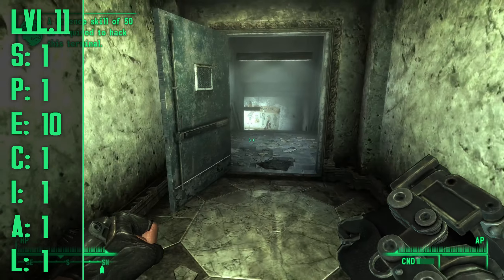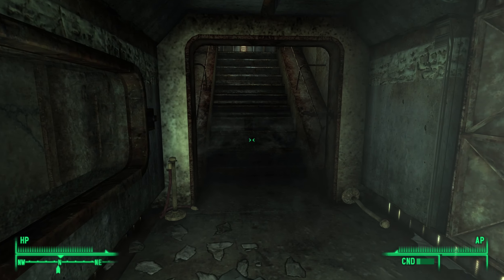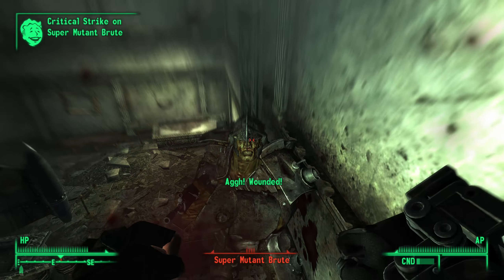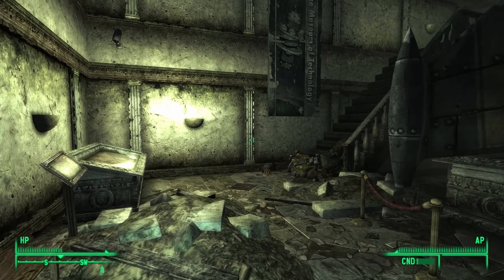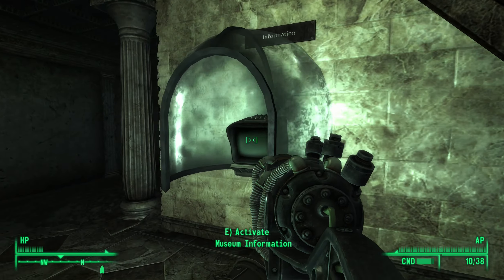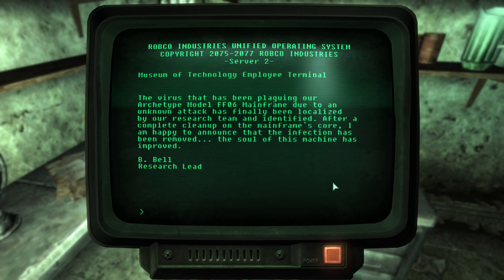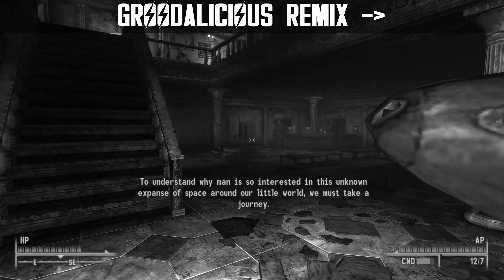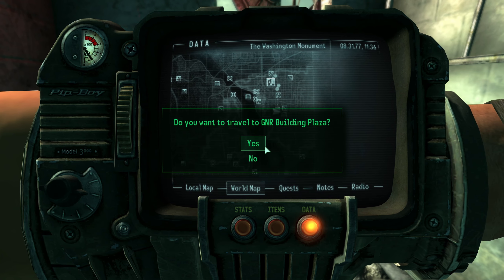Prime's Museum Puzzle (S.P.E.C.I.A.L. Randomizer) - Caedo Plays Fallout 3 #21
What if your main attribute changed every level? What if you had no control over choosing your perks or skills? The gods of chance will decide...lots of things in my new SPECIAL ROULETTE challenge playthrough of Fallout 3! New episodes are Wednesdays and Fridays, Noon and 10am Pacific.

● NVAC (Works for Fallout 3 Also!)